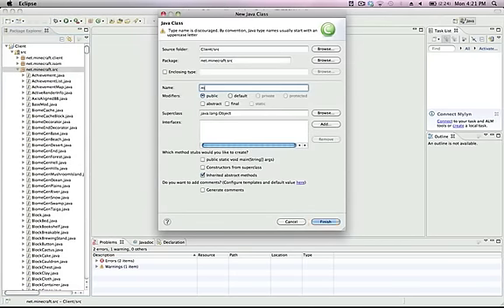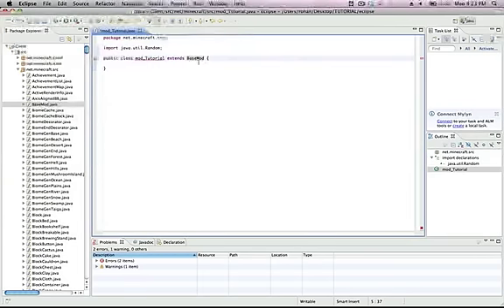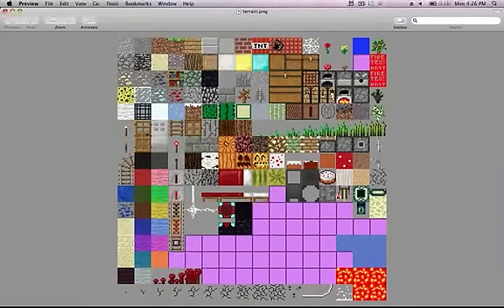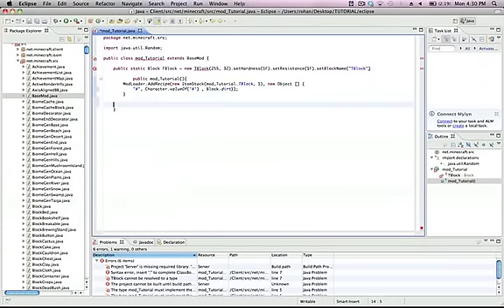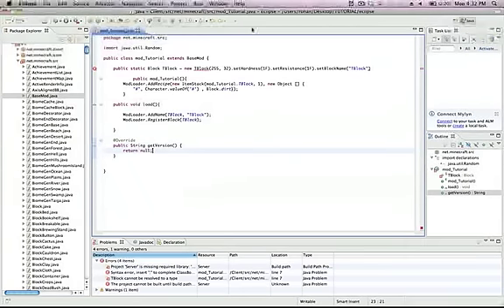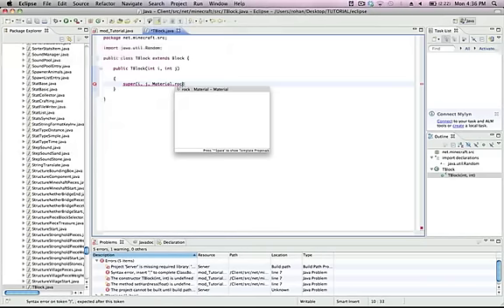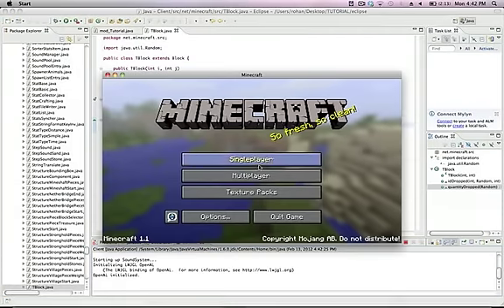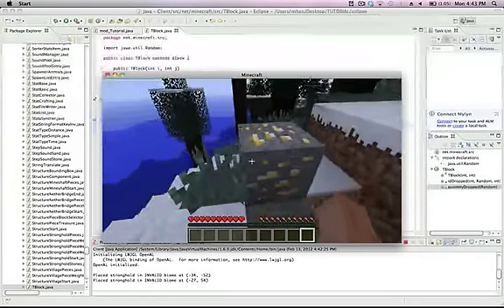[1.2.5] Minecraft Modding Tutorials - #1 Add a Block! [ModLoader]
HELLOOOOOO :D

Welcome to EPISODE #1 :D

In these mod tutorials I will show you how to mod Minecraft but in detail. I will make it so that you understand what you are typing! :) I will go slow but may speed up later in the series if you guys request.

PLEASE LEAVE SUGGESTIONS.

Thanks,

BobwontRolle